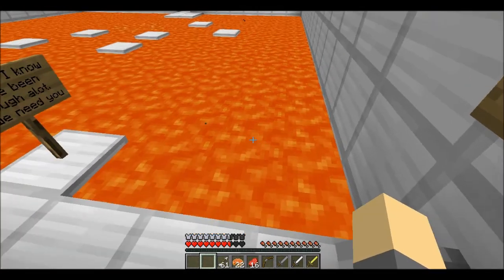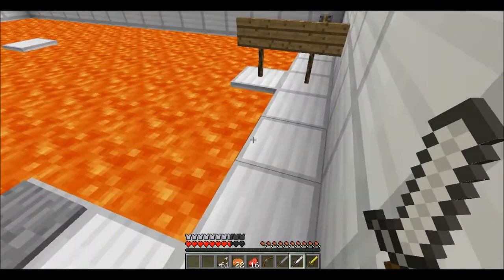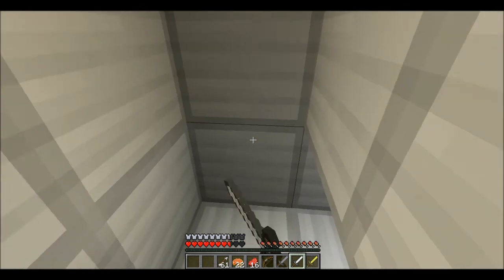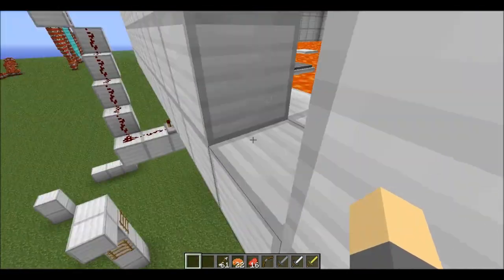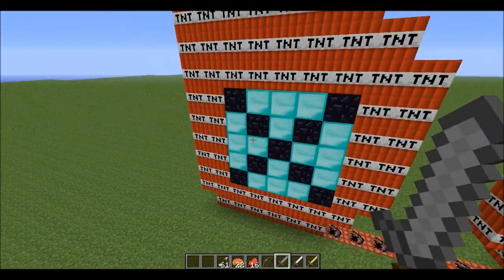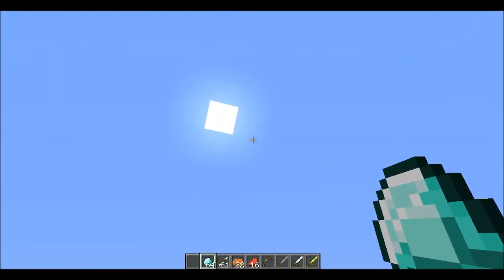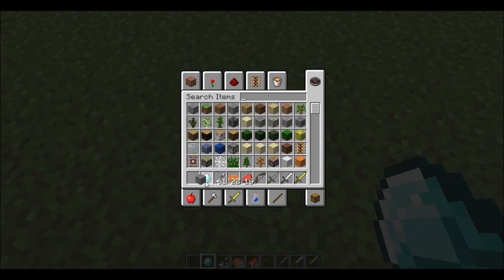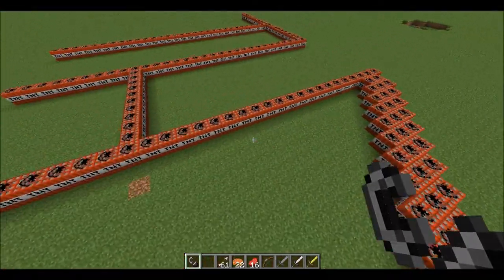The End Ep 2! THE END!!???!?!!?